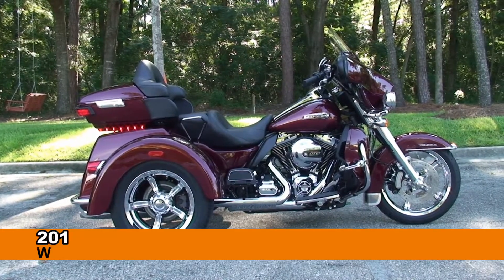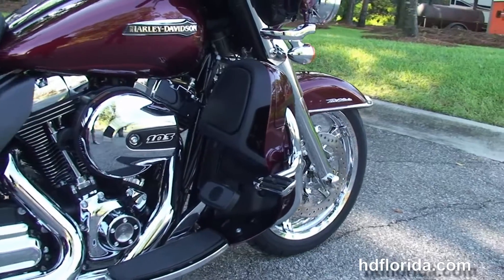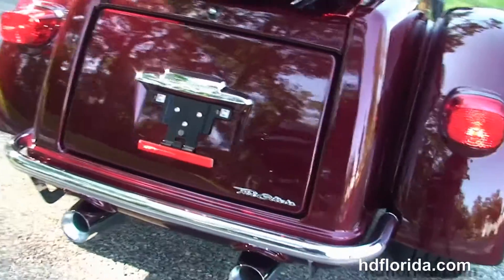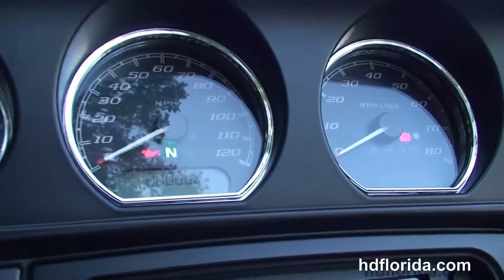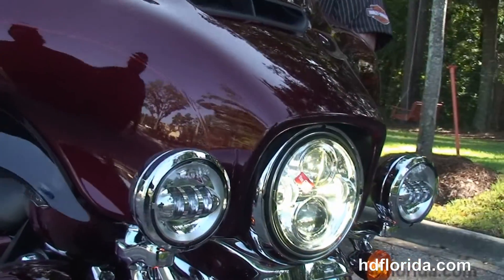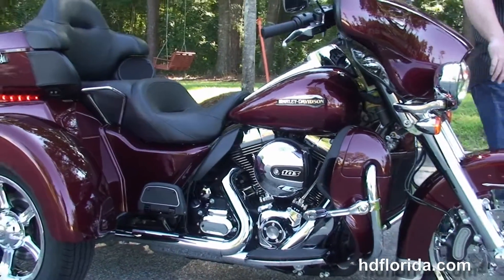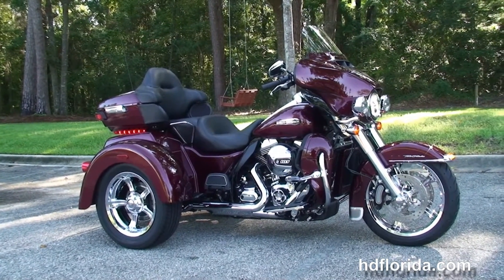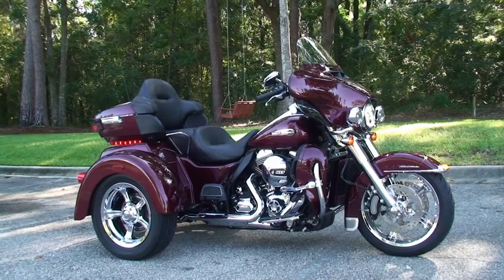2015 Harley Davidson Tri Glide Trike for sale New Colors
New 2015 Harley Davidson FLHTCUTG Tri Glide Trike Motorcycles for sale new Colors. For more information on Price, Colors, Specs and Reviews

Featuring: security, cruise control. Mysterious Red Sunglow (accessories and options total over $5500)

Tally
Stock# H15013